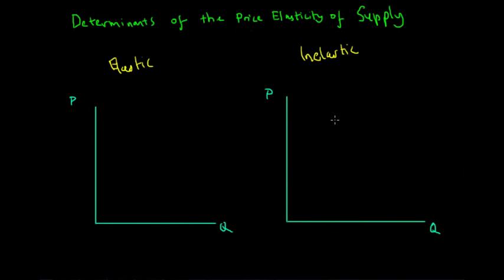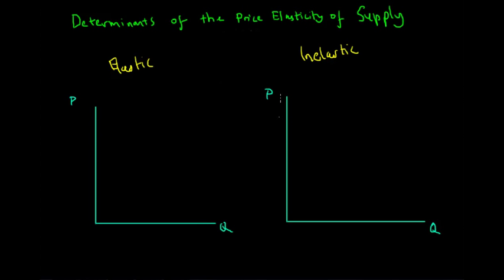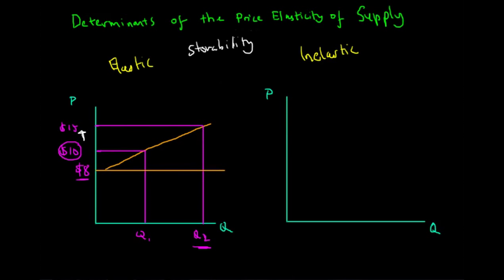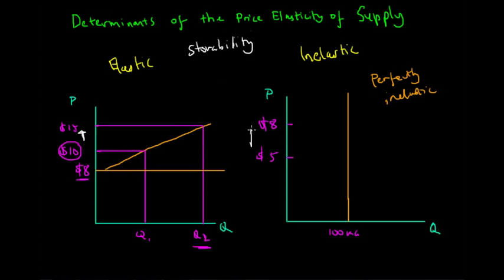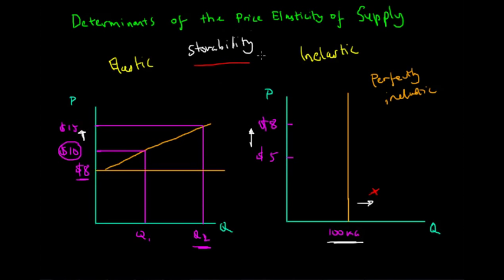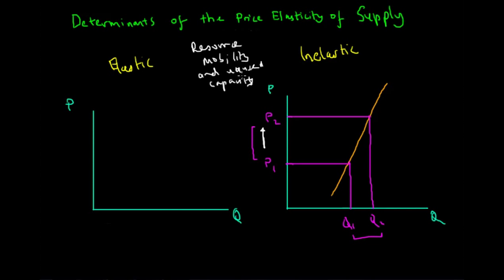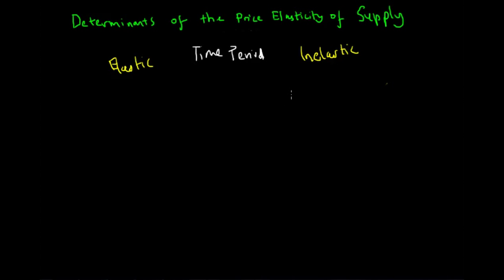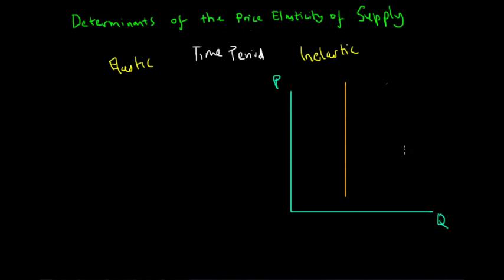Determinants of the Price Elasticity of Supply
In this video, we look at what determines the slope of the supply curve for many different products.